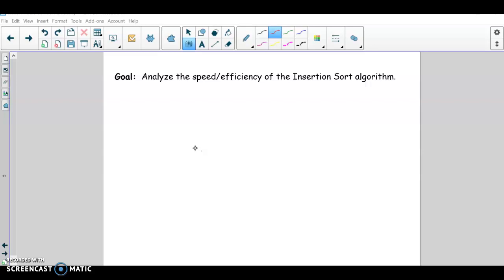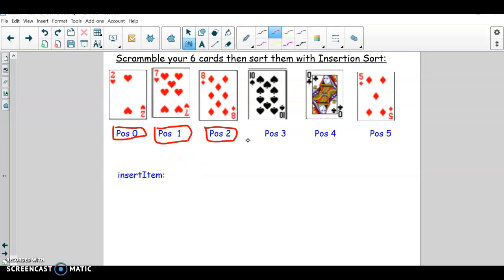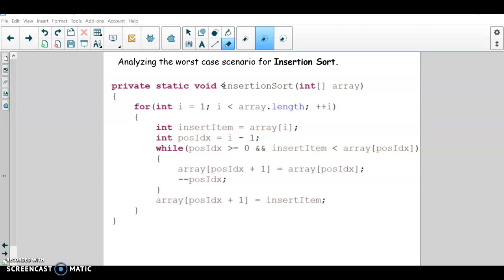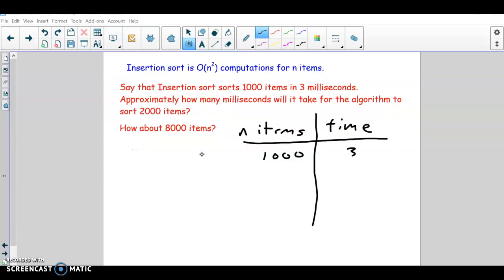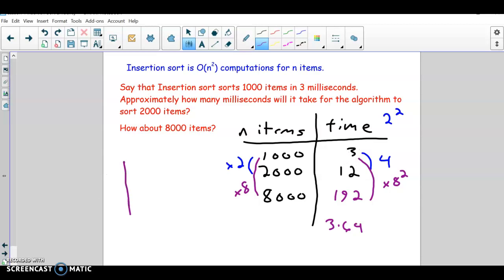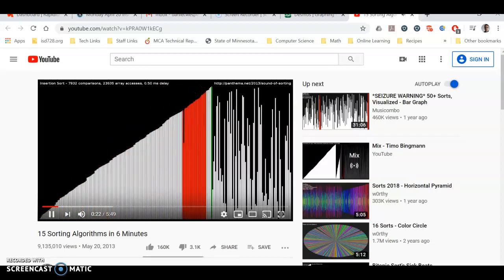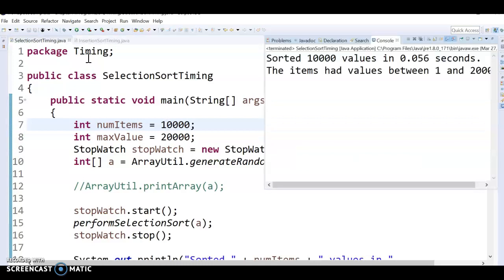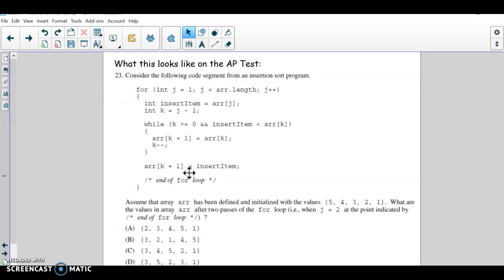Insertion Sort Efficiency